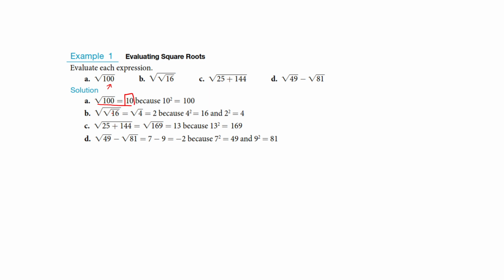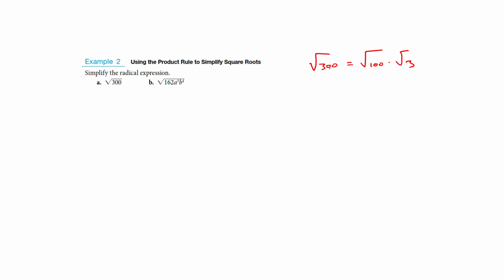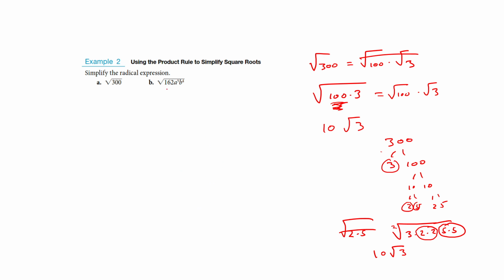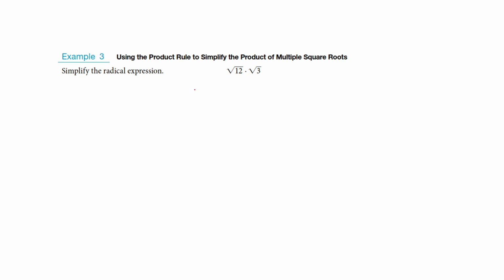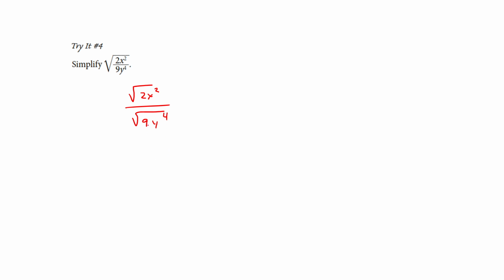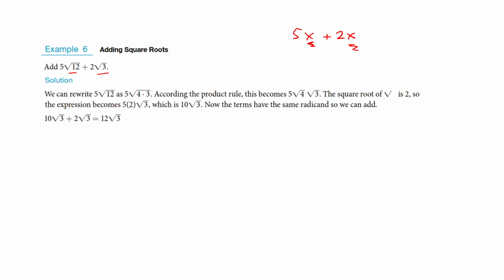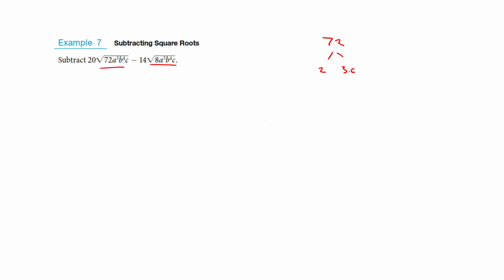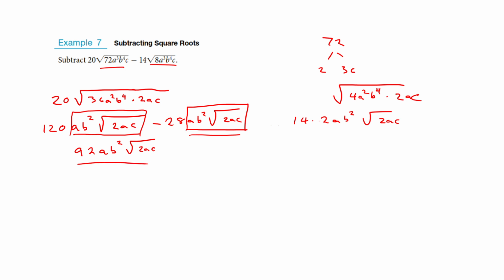Math House Alg II 1 3a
Working with square roots.